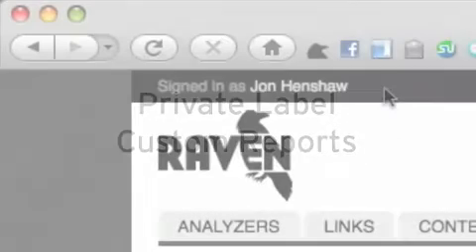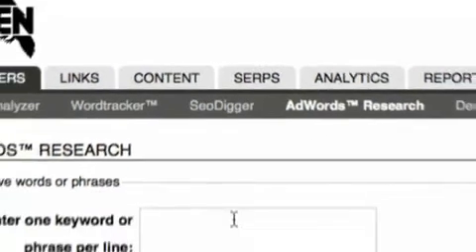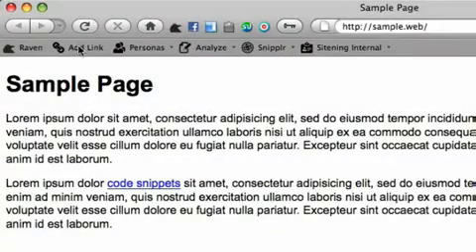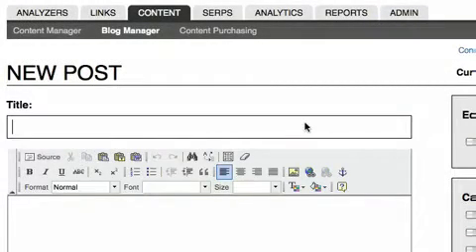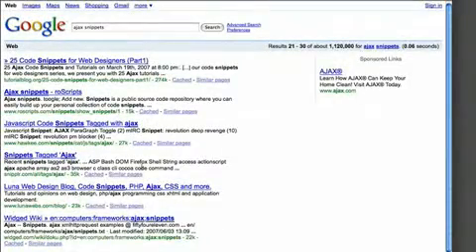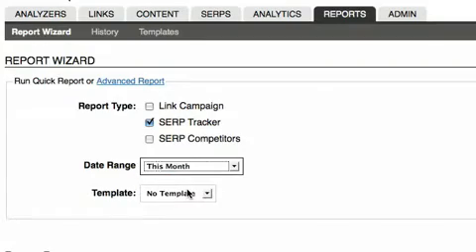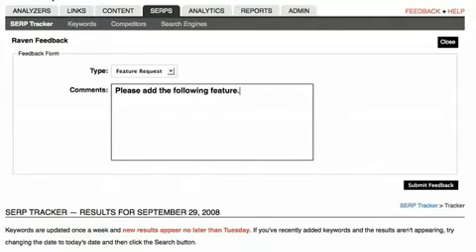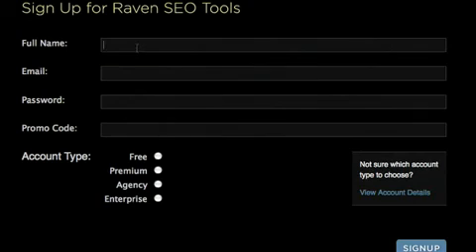Raven SEO & Social Media Tools Screencast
- Raven SEO & Social Media Tools is the ultimate management and tracking tool for any sized SEO or Social Media campaign. Tracking SERPs, reporting for clients, link building and management is all covered by this fantastic online application